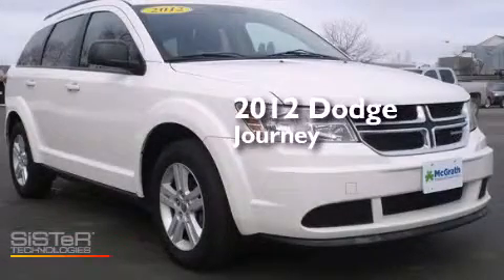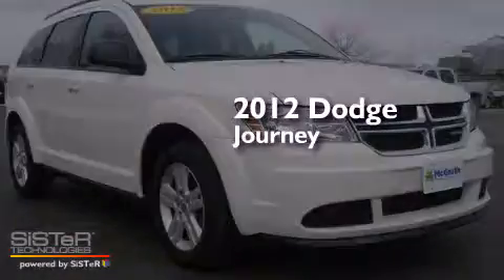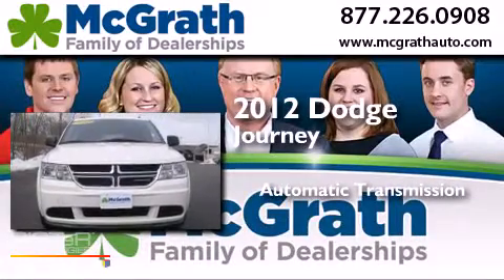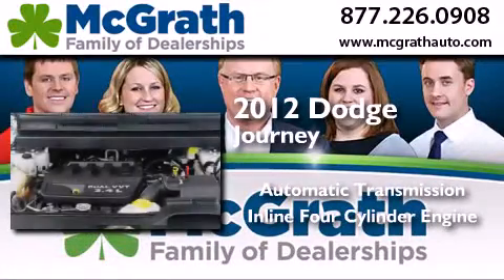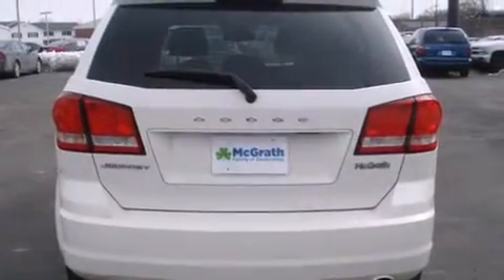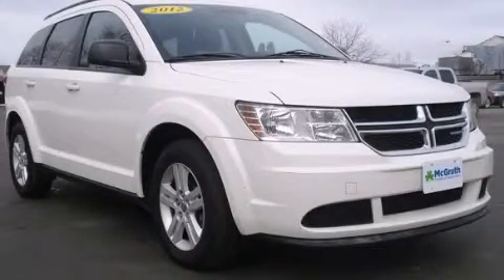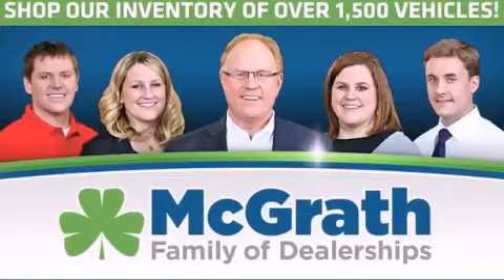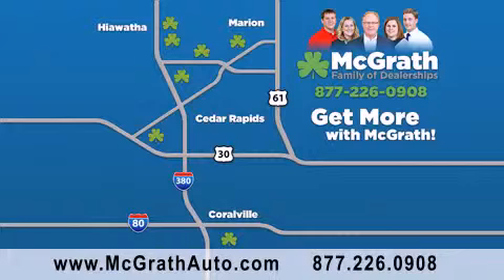Preowned 2012 Dodge Journey Cedar Rapids | Iowa City IA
We have been honored to serve the Cedar Rapids/Iowa City Area IA area , we promise that your experience at our dealership will exceed your expectations ! Year : 2012 Make : Dodge Model : Journey Engine : 2.4L 4 cyls Trans .